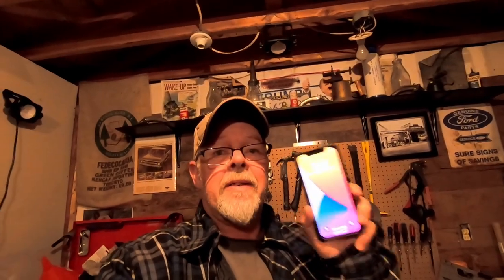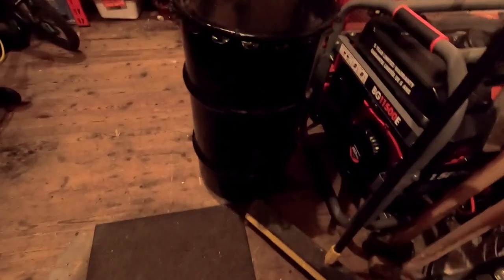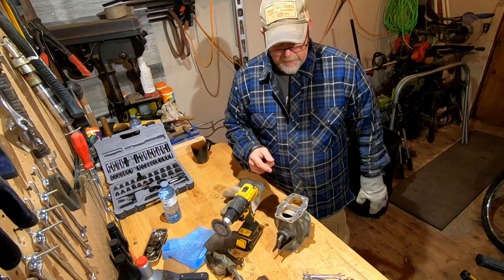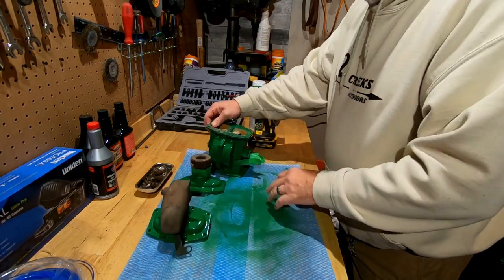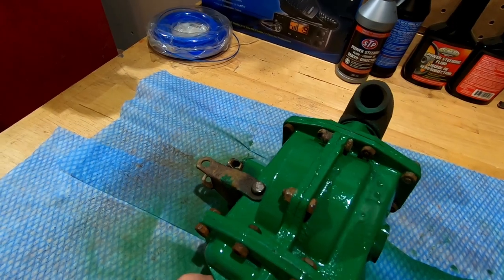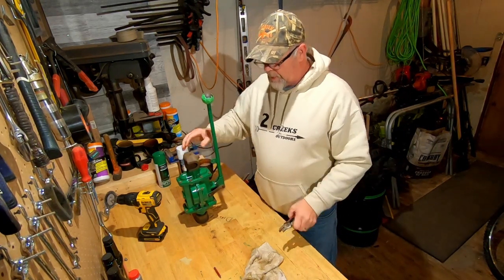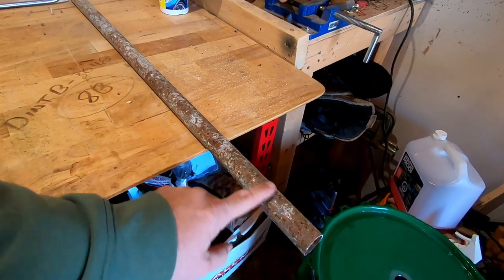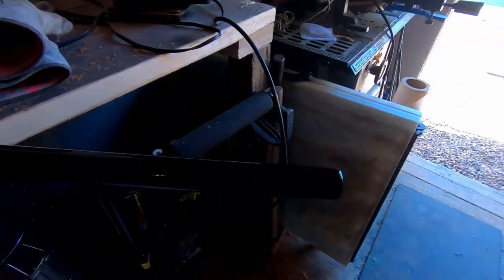Gasboy Gas Pump Restoration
In today's video we slip back to the 1950's to restore a vintage gasboy gas pump in the Sinsclair Gas colours. Enjoy.

Send Mail To:
Larry Johnson